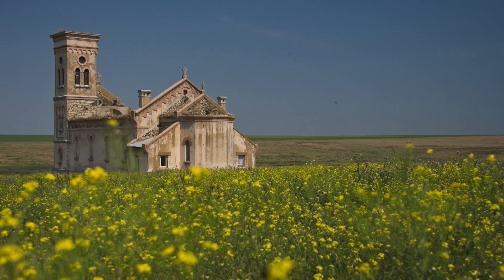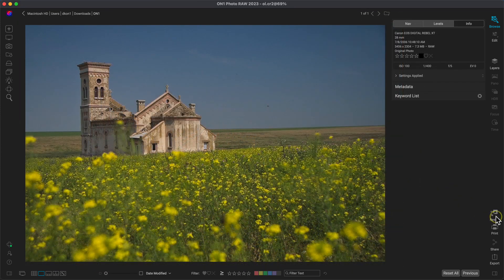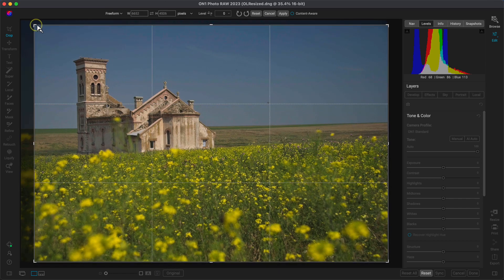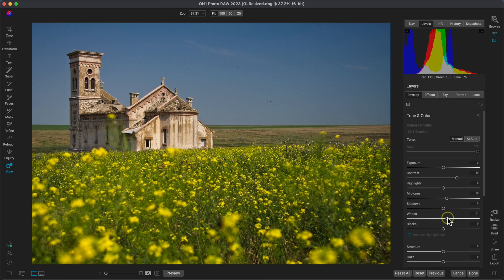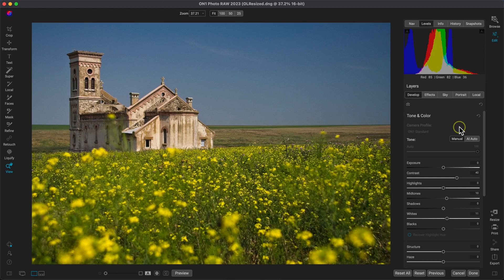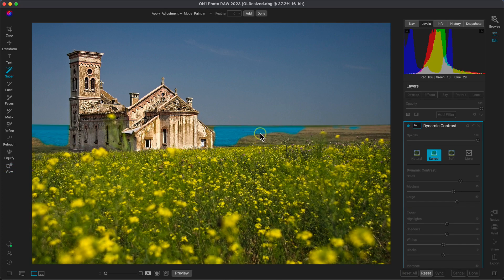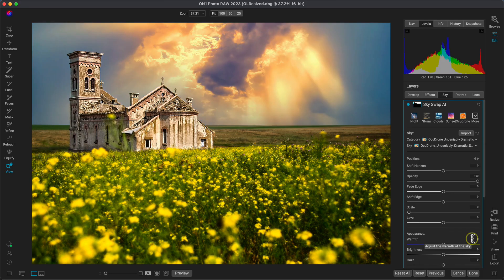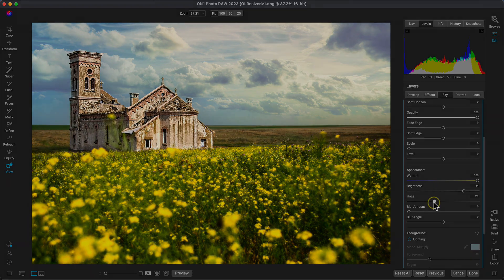How to Transform Your Old Landscape Photos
Revitalize your old landscape photos with the power of ON1 Photo RAW. This advanced photo editing software offers an array of user-friendly tools for effortless cleanup and retouching, as well as quick style and easy adjustments using the revolutionary new Super Select AI masking feature. ON1 Photo RAW is the ultimate AI image enhancer for bringing new life to your old landscape photos and making them stand out in the crowd.